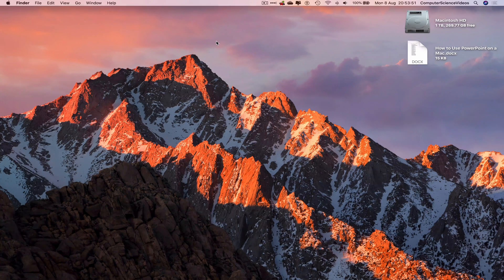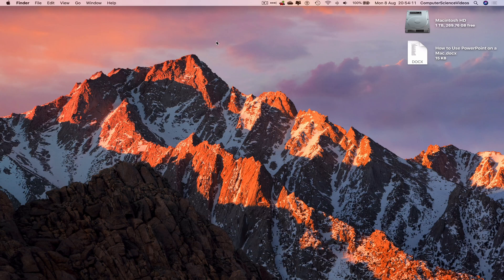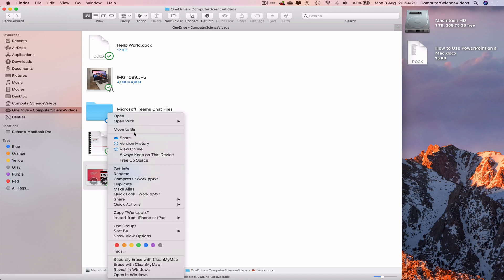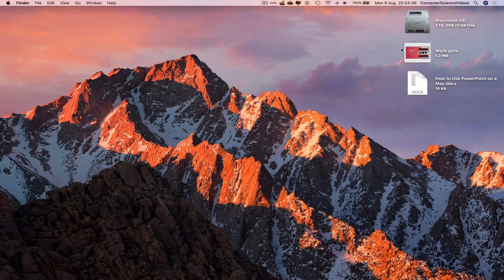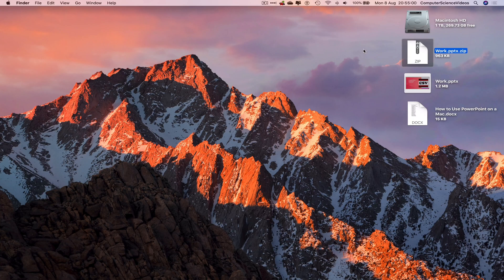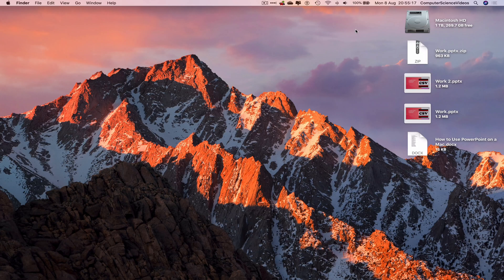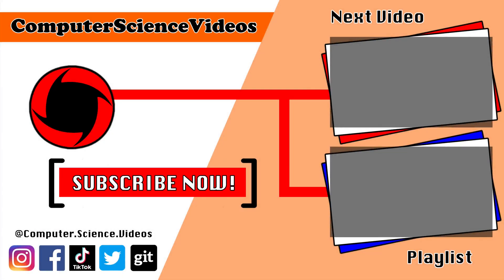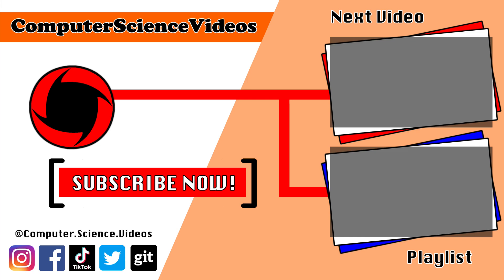How to USE Microsoft PowerPoint On a Mac - Tutorial 31 - Compress Your Presentation - Basic Tutorial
How to Use Microsoft PowerPoint On a Mac - Tutorial 31 - Compress Your Presentation - Basic Tutorial | New